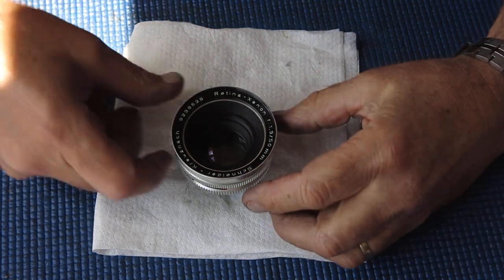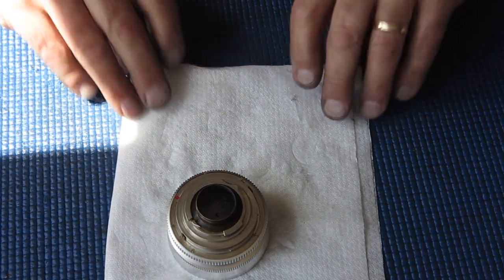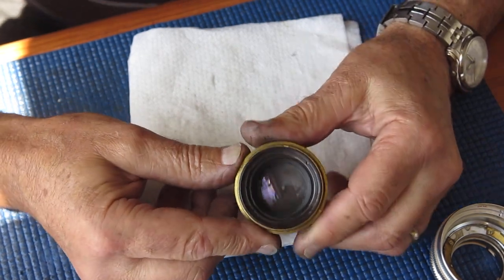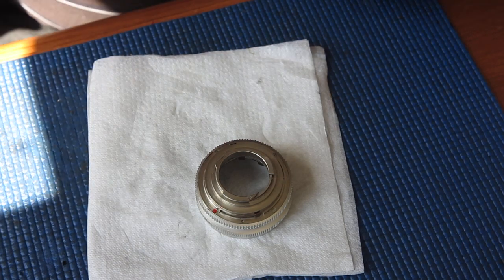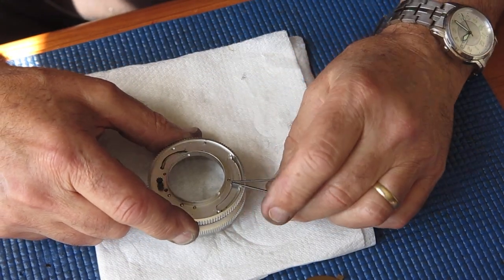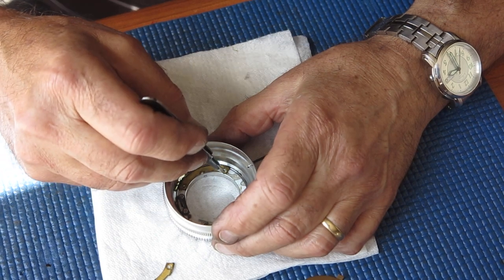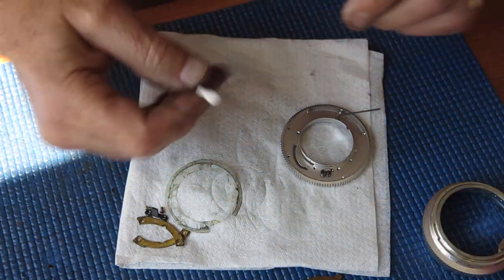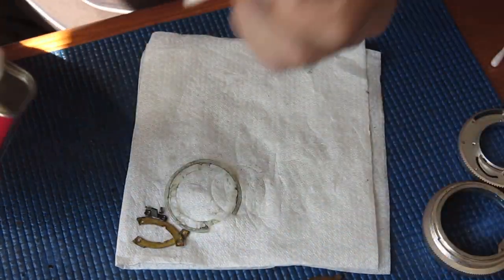Xenon 50mm f/1.9 lens for Kodak Retina Reflex IV strip-down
Stripping down the Xenon lens from a Kodak Retina Reflex IV